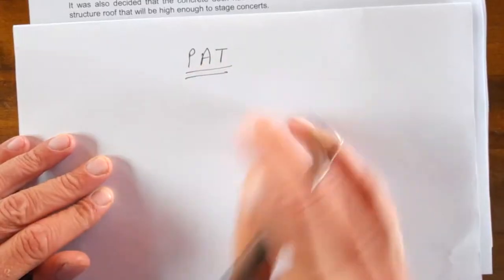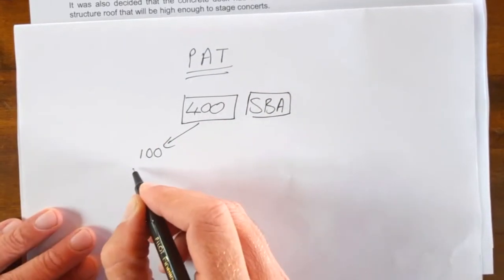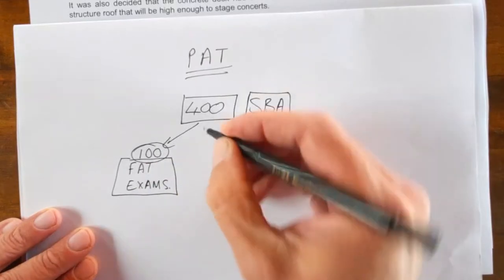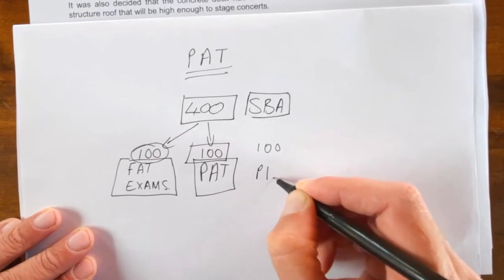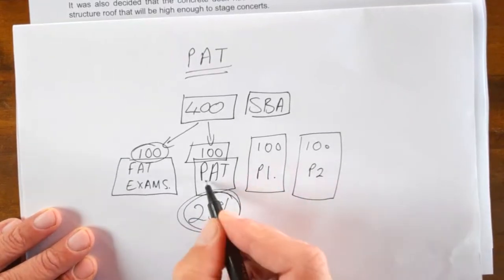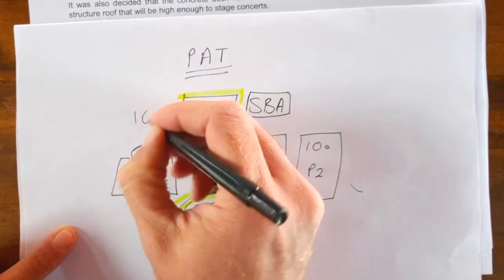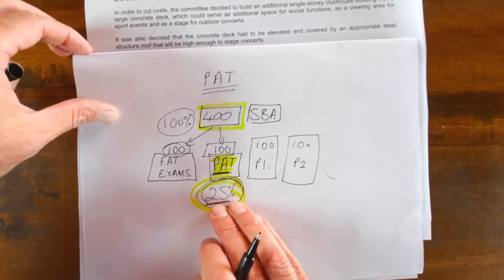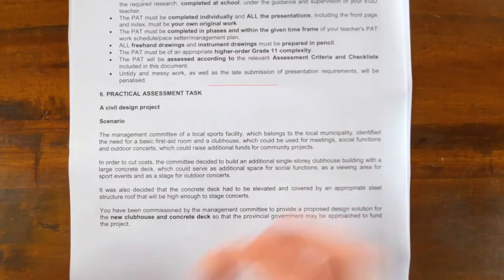EGD CIVIL PAT TASK - In Depth Discussion - EPISODE 1 - Grade 11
A "HowToEGD" video introducing the Civil PAT Task to Grade 11 Engineering Graphics and Design (EGD) learners.

Episode 1 gives an overview of the PAT Task as specified by the Department of Education, and might differ from the one given by certain schools. The principles and concepts shared in this series can be implemented regardless of the required PAT Task.

ADDITIONAL RESOURCES:
Grade 11  - Complete CIVIL PAT Task